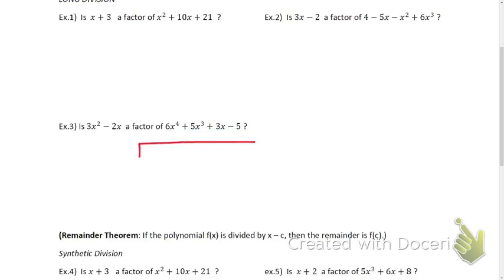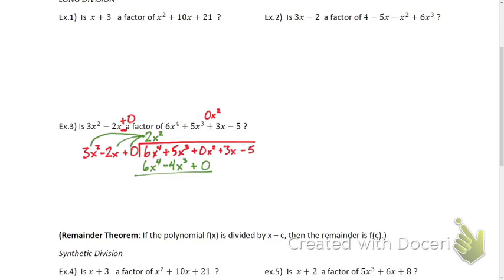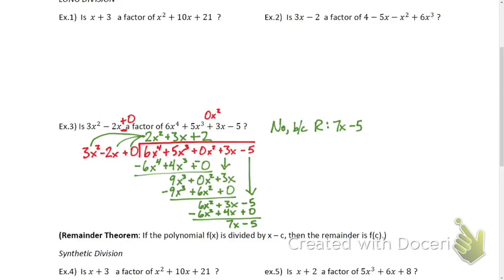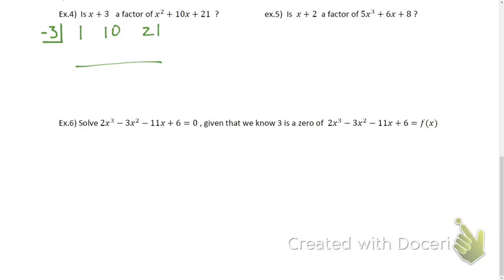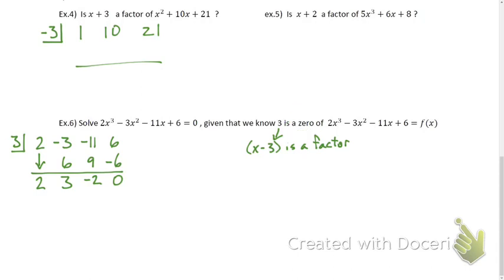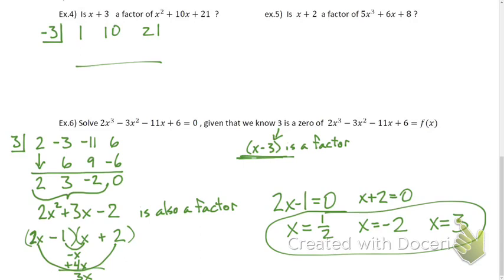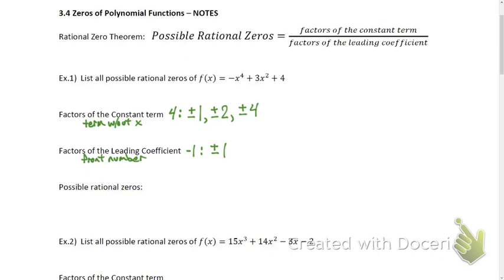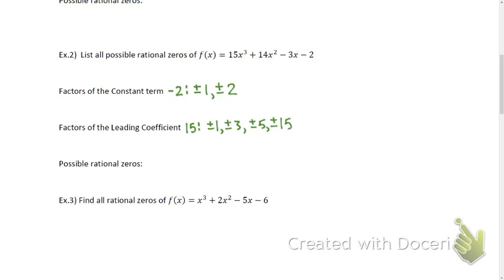1/31/23 3.3b and 3.4a possible rational zeros